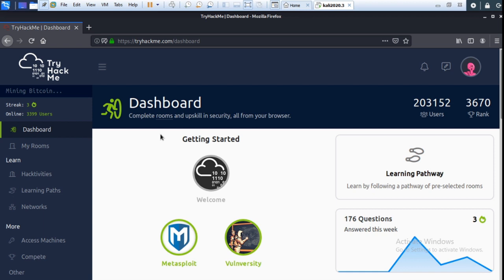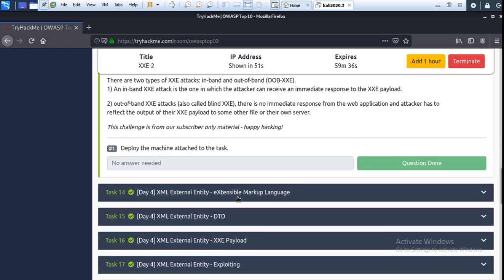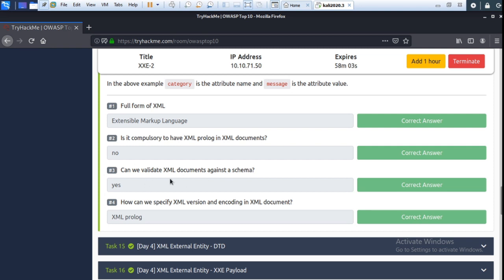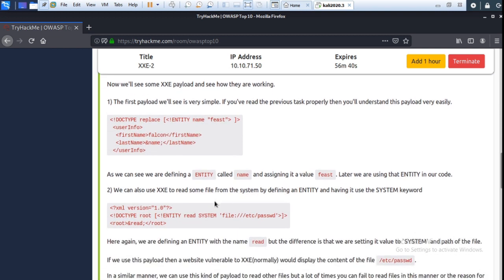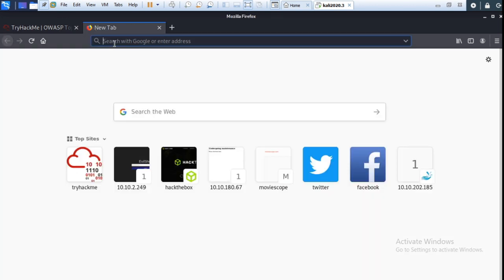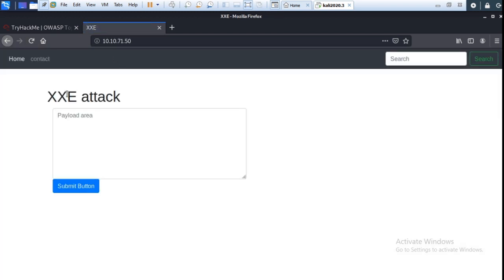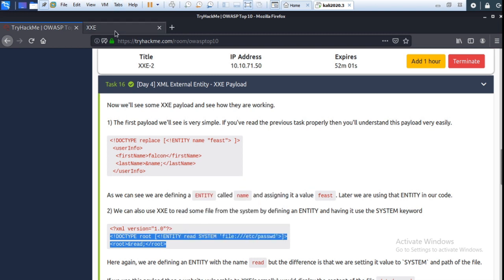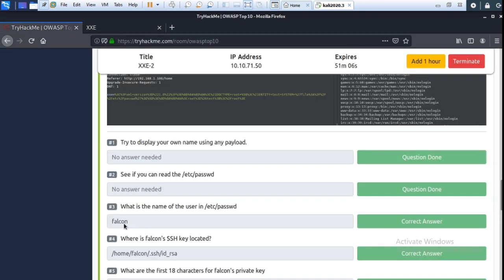OWASP Top10 || Day 4 || XML External Entity-XML/DTD/XXE Payload/Exploiting ||TryHackMe||Walk-Through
In this video I will show you :
1. OWASP Top10 || Day 4 ||DAY 13/14/15/16/17
2. XML External Entity-XML/DTD/XXE Payload/Exploiting ||TryHackMe||Walk-Through.

You can follow me on:
Offcampus Drive( Placement & Internships only)